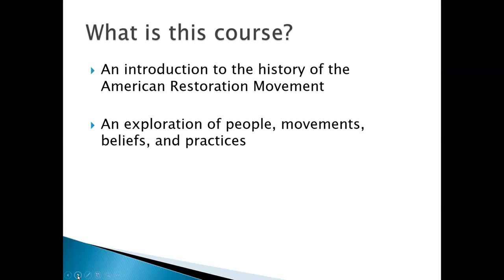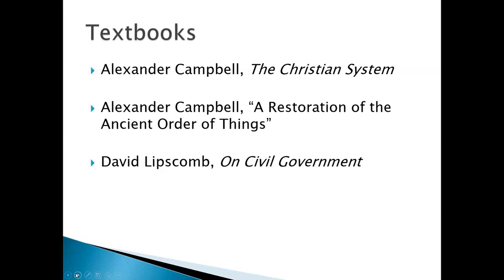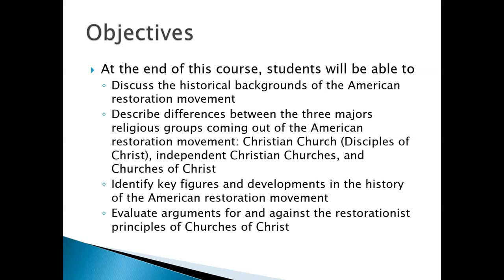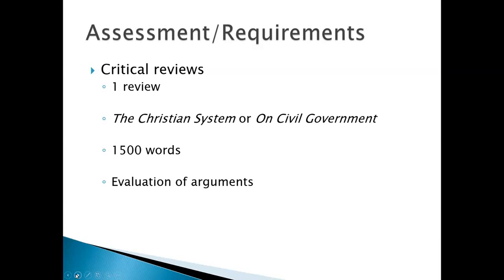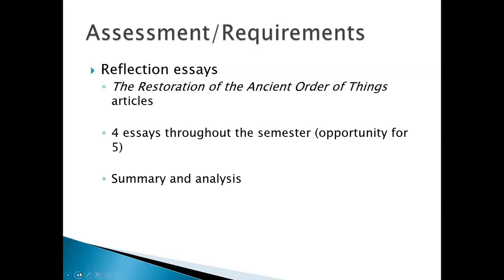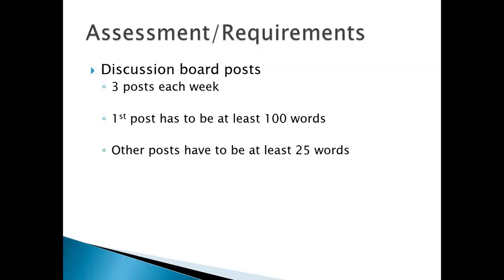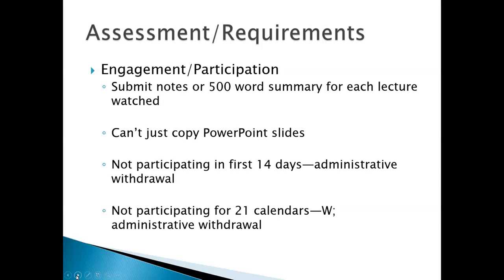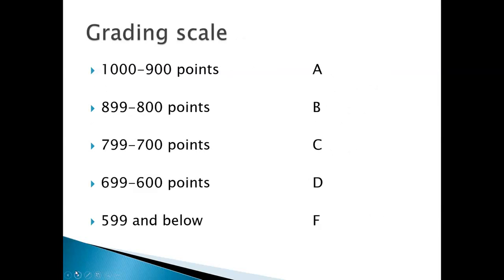Introduction for BI 4310